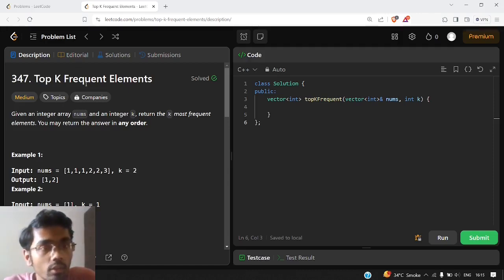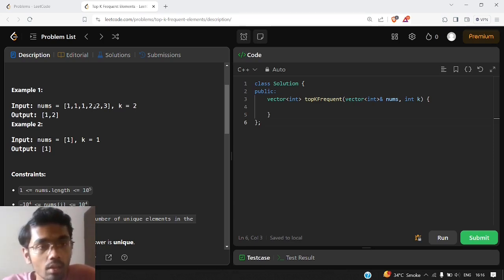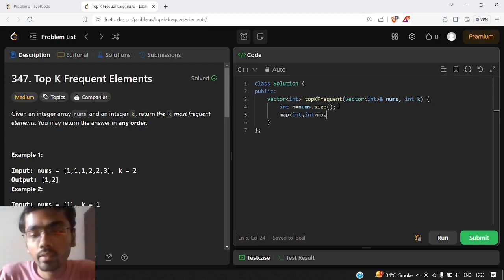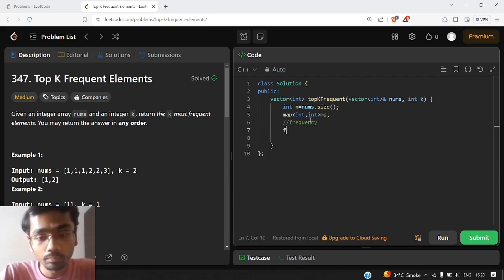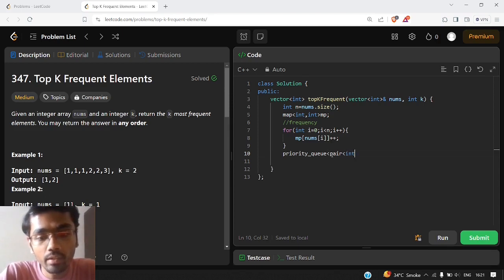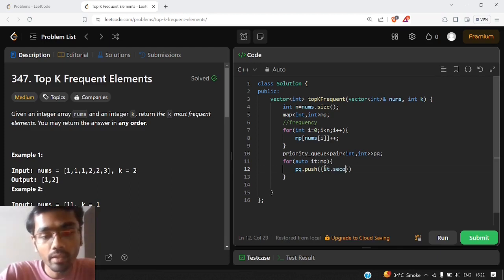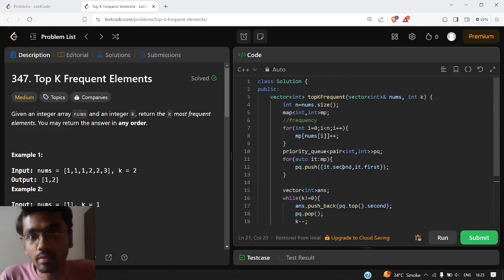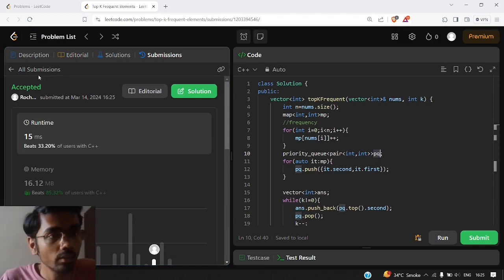Top K Frequent Elements | Max Heap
In this video I'll be discussing the solution of Top K Frequent Elements.

Timestamps :-
0:00 - Problem Statement
0:26 - Understanding the solution
4:23 - Code